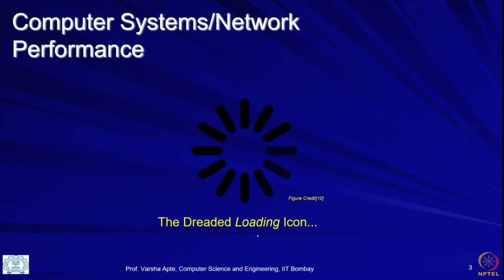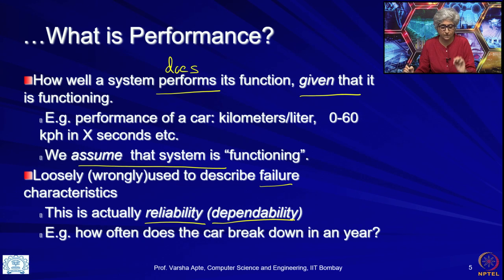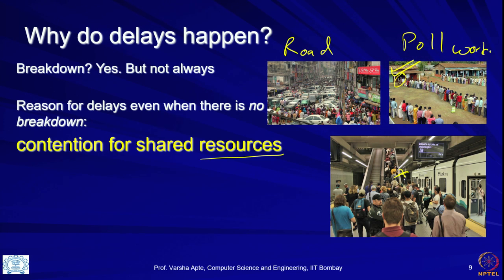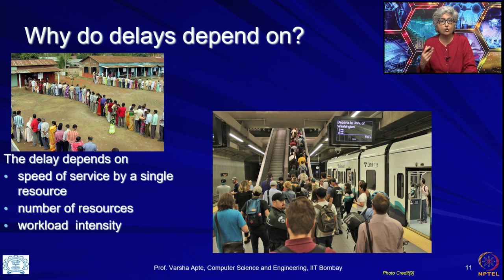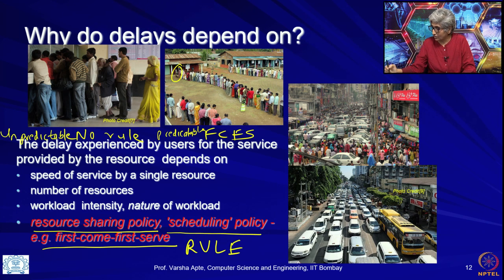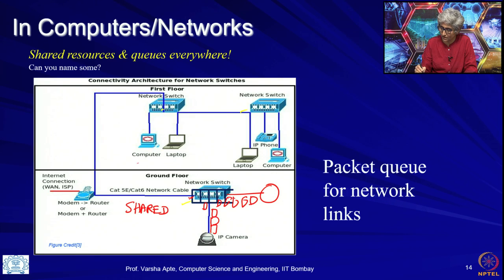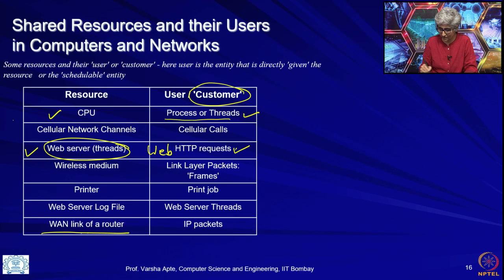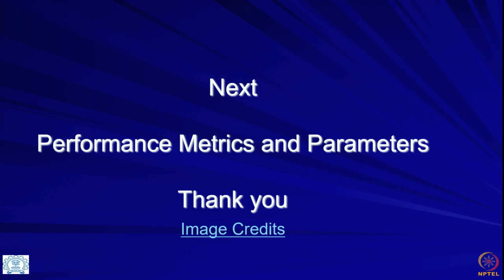Lecture 1.1: Introduction, why do delays happen, contention for resources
Week 1: Lecture 1.1: Introduction, why do delays happen, contention for resources